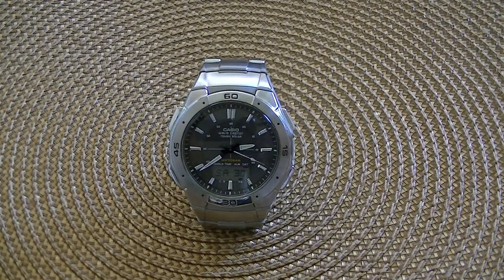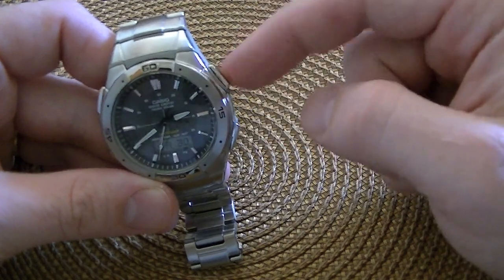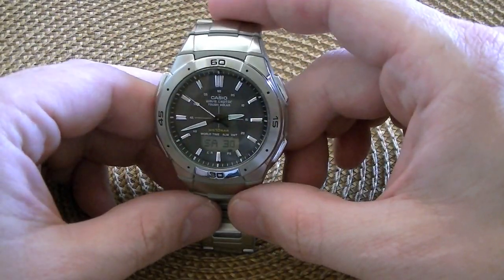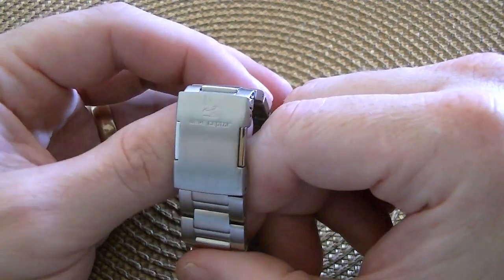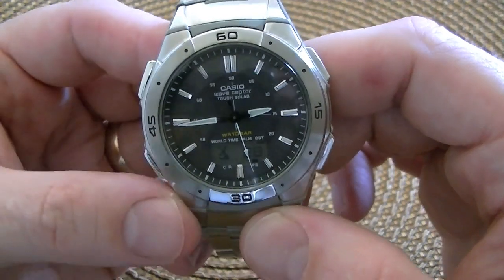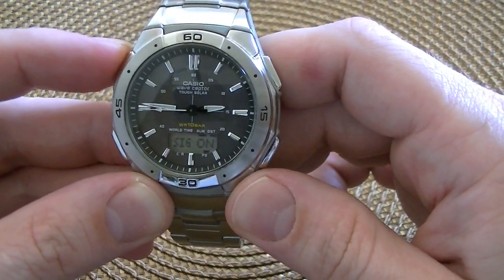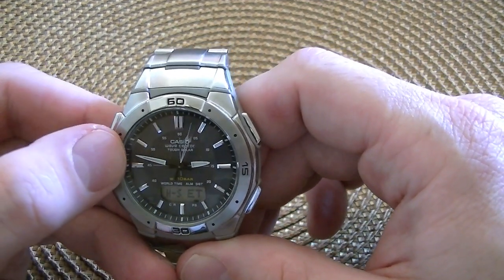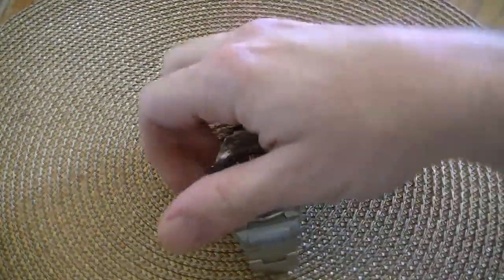Casio WVA470DJ-1ACF Tough Solar Wave-Ceptor ana-digi watch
A review of a this great all-around watch